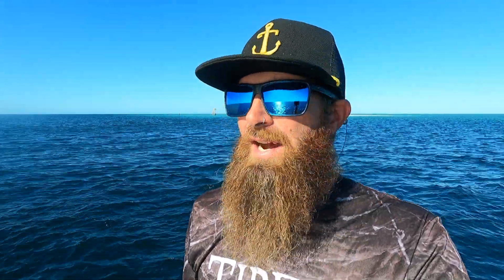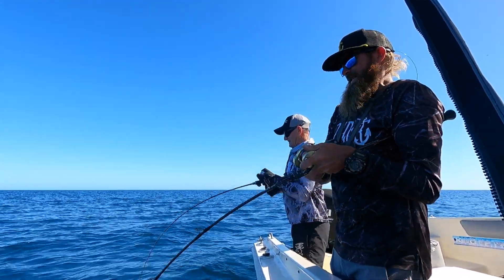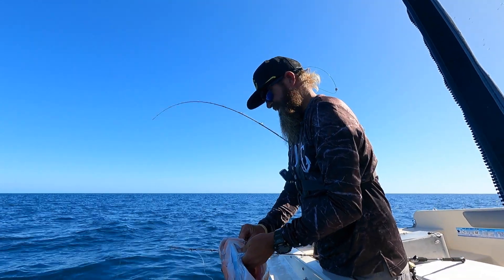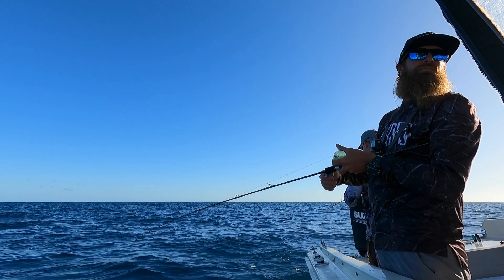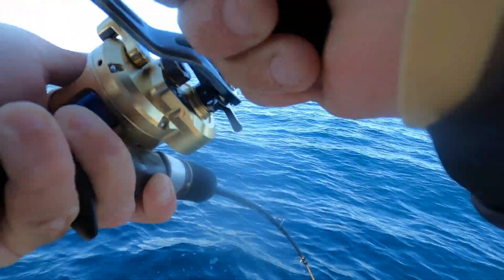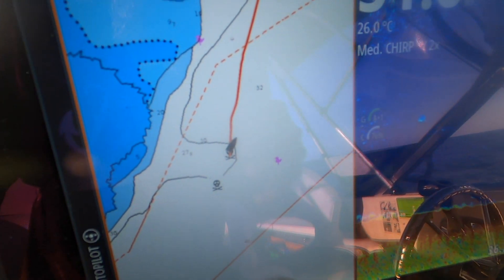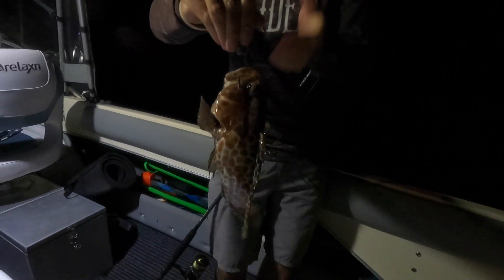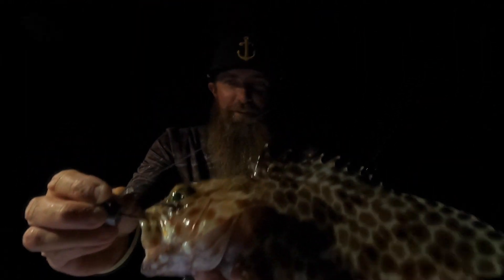PERFECT Weather, ANGRY Fish, a LONG WAY OFFSHORE!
Recently did an overnight fishing trip out to the reef off Mackay with a mate, Matt. We got a near perfect weather window and were met with plenty of angry fish. We spent the afternoon jigging before calling it at a reasonable hour to go find a safe anchorage and kick back with a few beers and baits off the back deck...